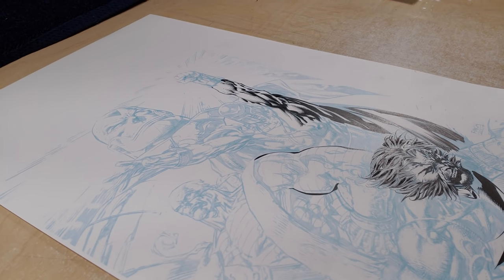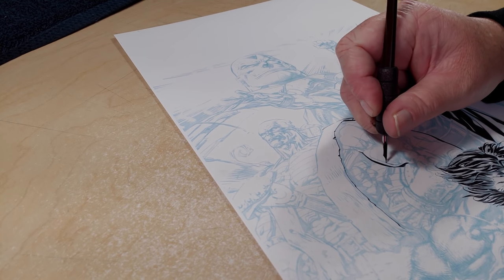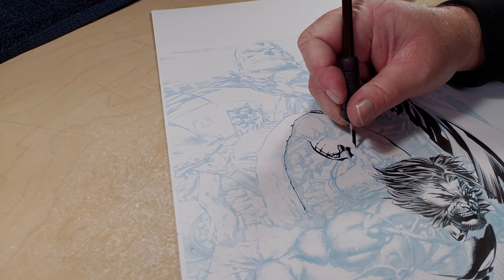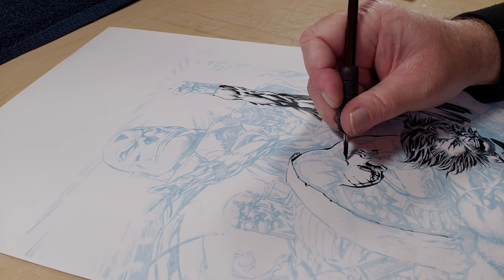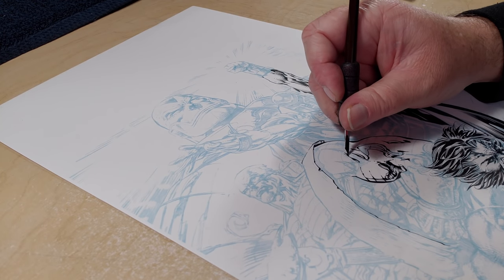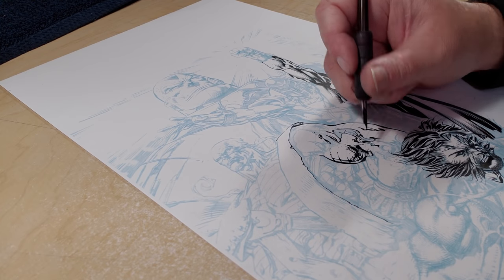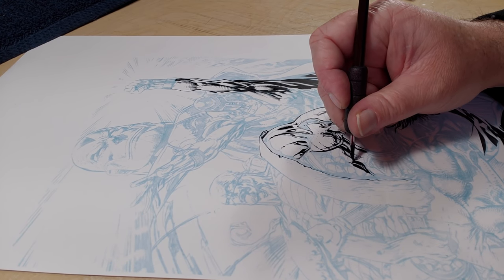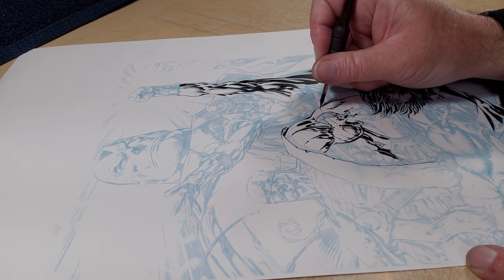INKING METAL SURFACES and getting a SHINE and LIQUID effect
just what it says.  :)